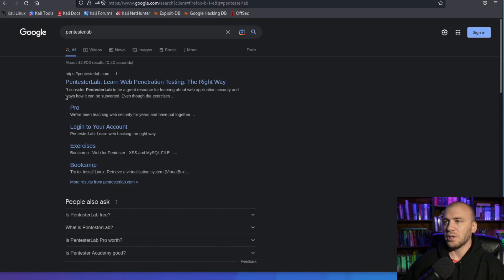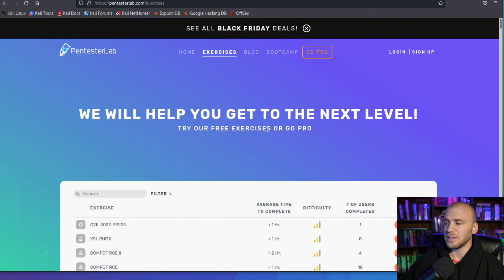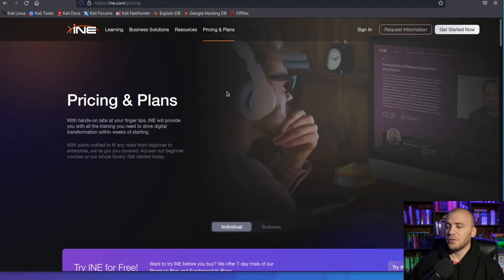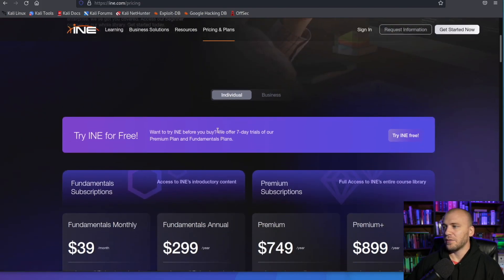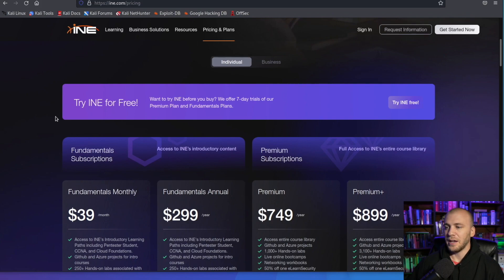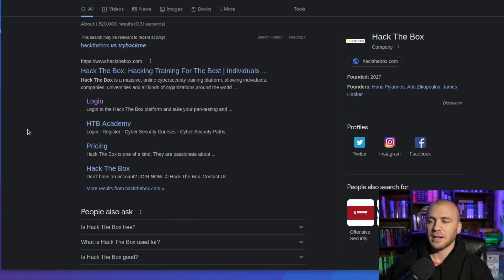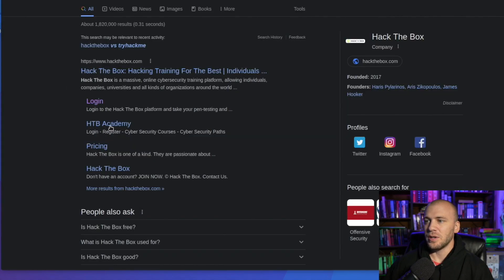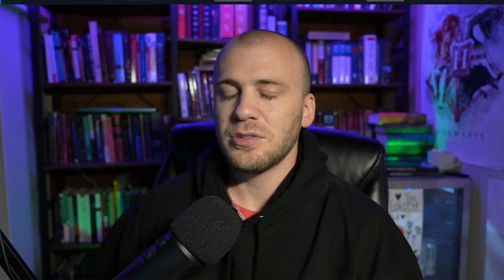Best Place to Practice Hacking | Paid Platforms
I made this video with Penetration Testing in mind... you you want to be a bug bounty hunter then the order would be 1 - tryhackme 2 - Pentesterlab 3 - hackthebox

0:00 How I Ranked Each Platform
1:19 #5
3:54 #4
5:46 #3
7:23 #2
8:37 #1
11:03 #0 Bonus